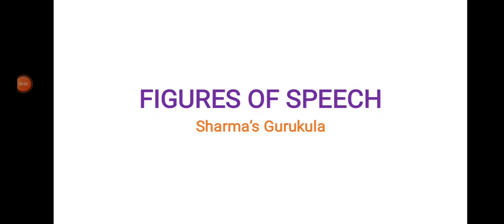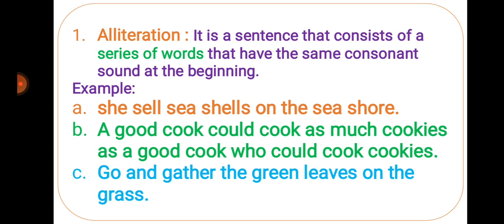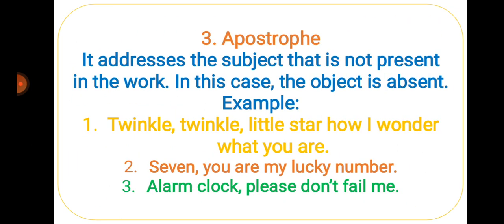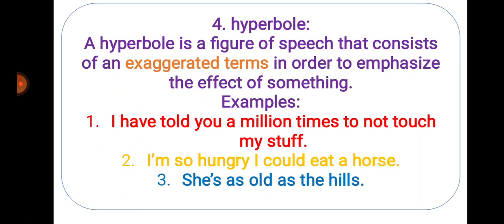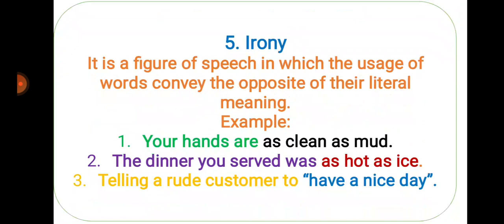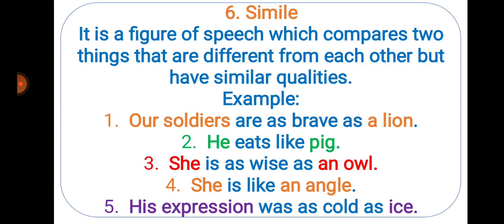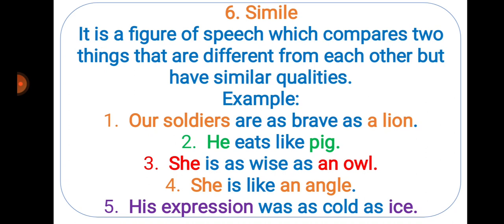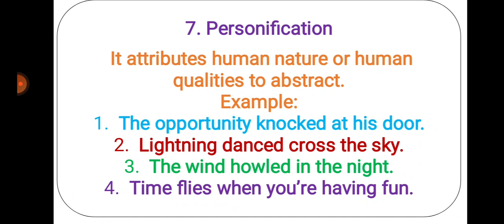Sharma's Gurukula figures of speech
We are posting figures of speech...
and its types... some of the important types we hv posted... still there are so many...
keep watching our videos and do Support for our coming videos.
very soon we will post on Study skills.
untill then Keep watching our Sharma's Gurukula.